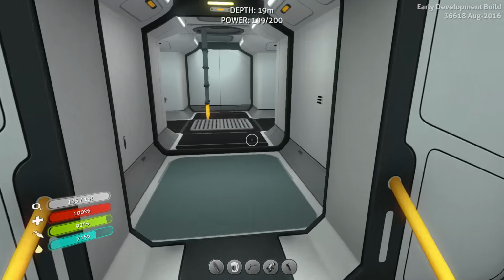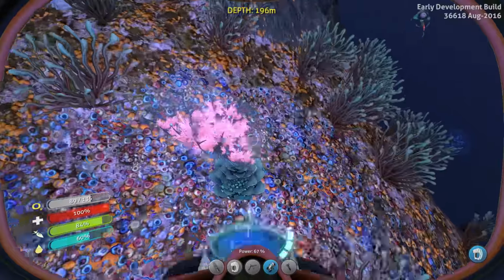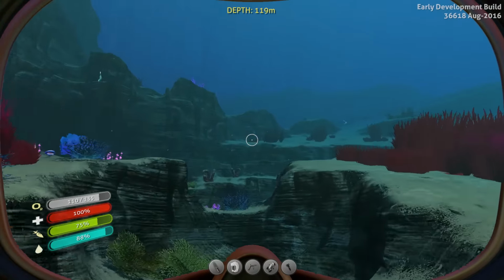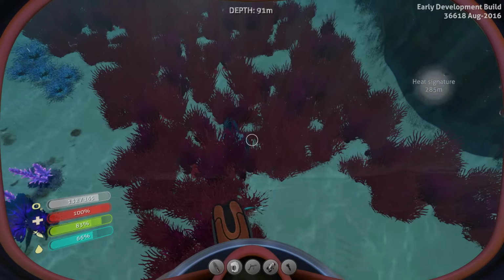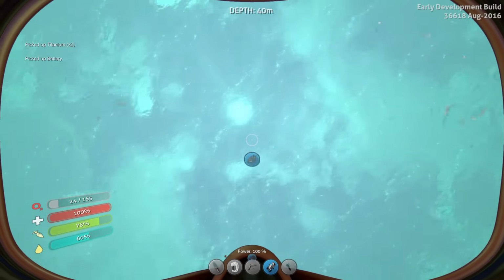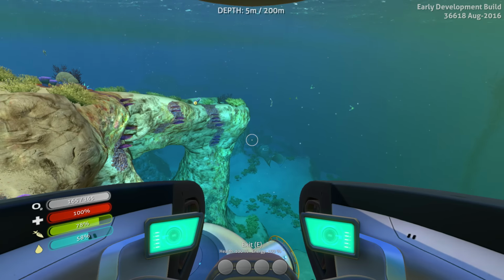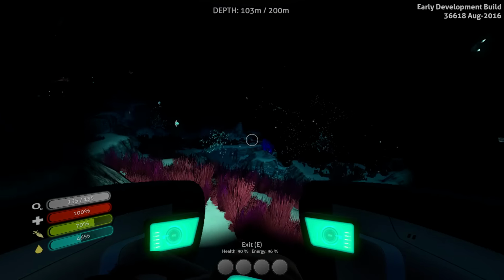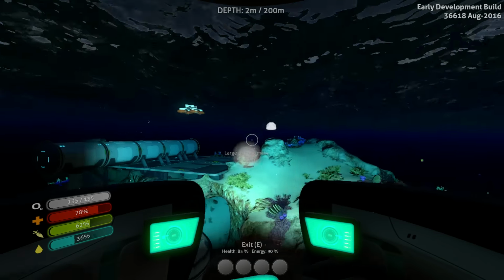Subnautica - Finding the Seamoth! - Ep8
Subnautica Gameplay In Full HD 1080p on the GTX1080! Finding the seamoth parts .A Let's Play with Ch1ckenb0ne!